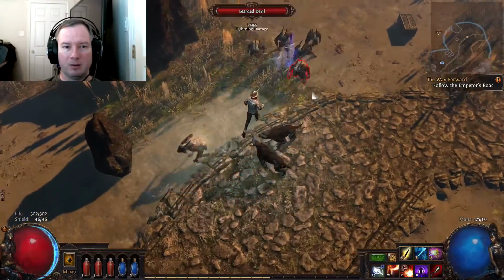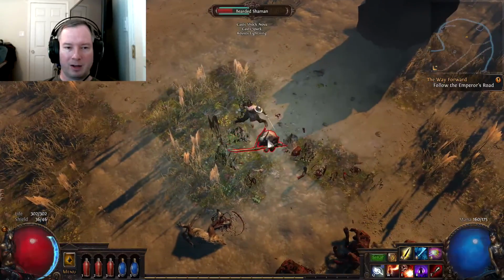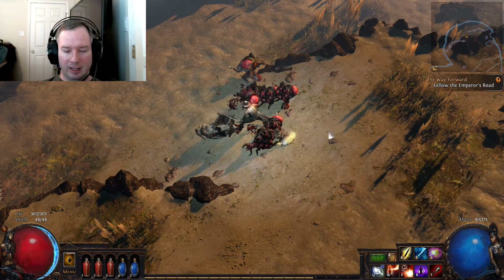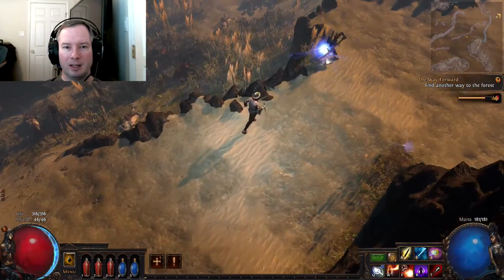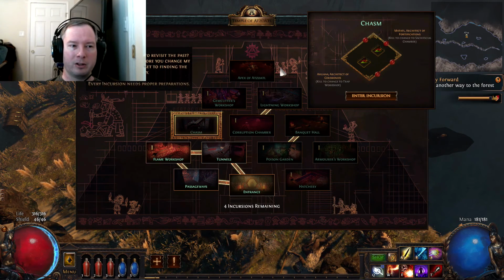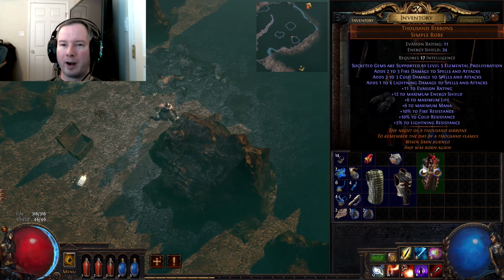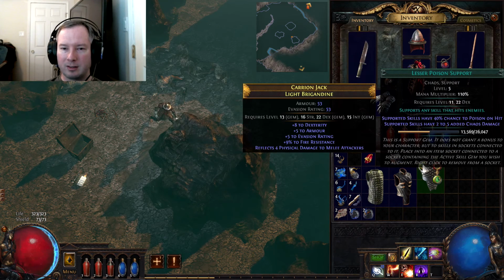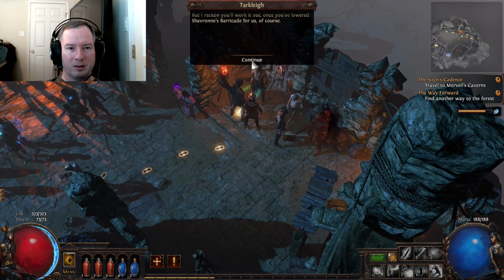Path of Exile Let's Replay!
20 minutes of gameplay and review of current iteration of Path of Exile.